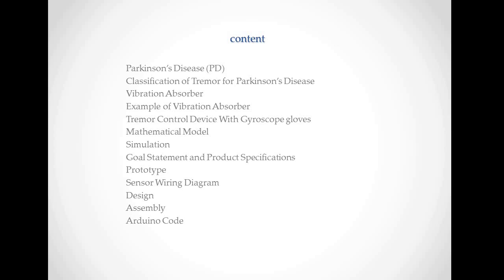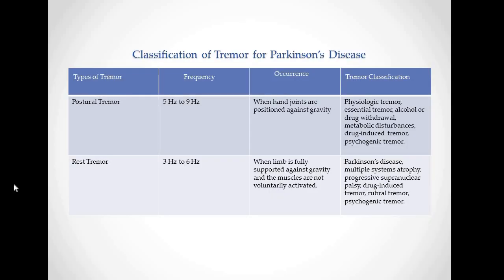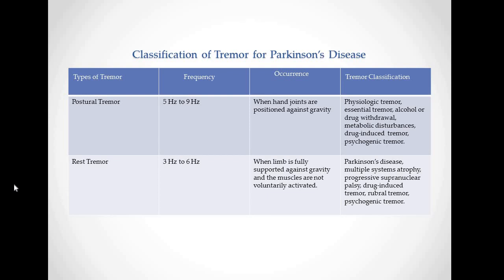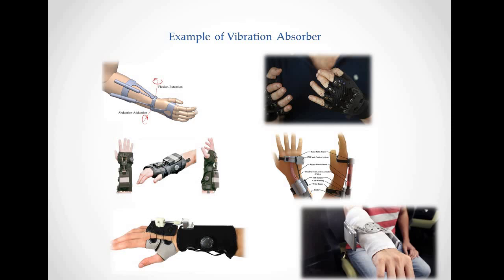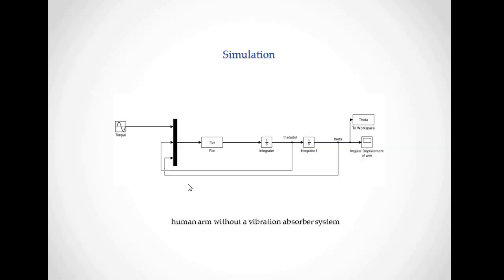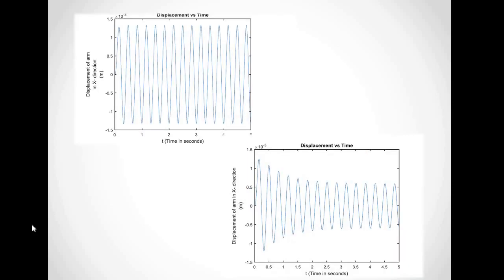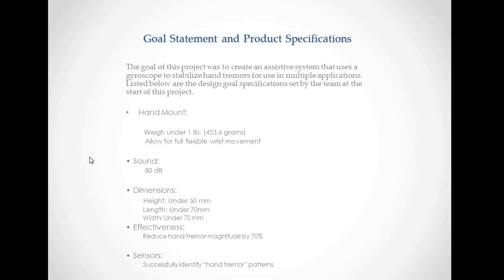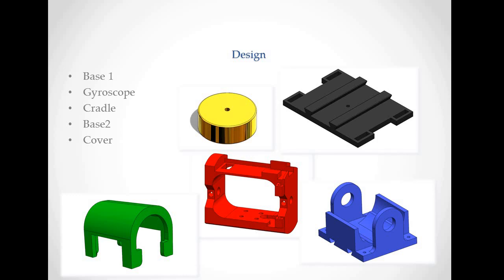Simulation of an Anti-tremor Orthotic System for Hand tremor - Mechatronics Project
Mechatronics project: Simulation of an Anti-tremor Orthotic System for Hand tremor
By Navid Saeyan

Project outline:
gyroscope, controlled by a circuit board, to sense and work against the force of tremors. The result is a glove that actively works to keep a hand steady. In early-stage testing so far, the glove is reported to reduce the manifestation of tremors by up to 70%.